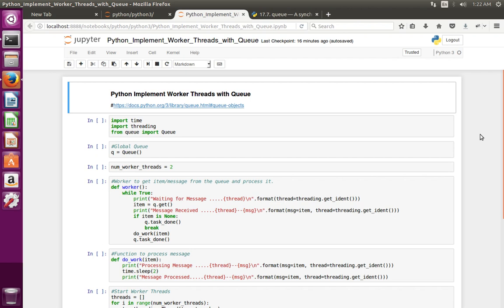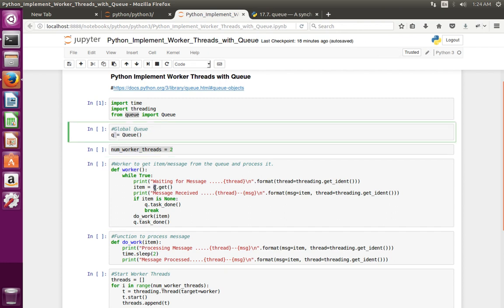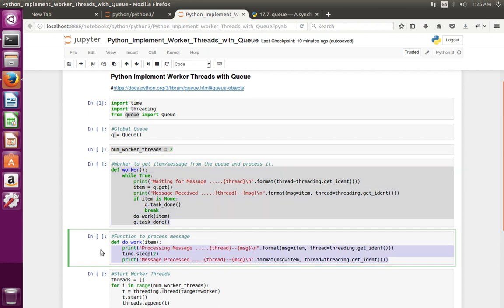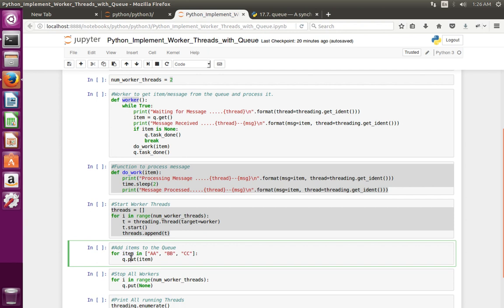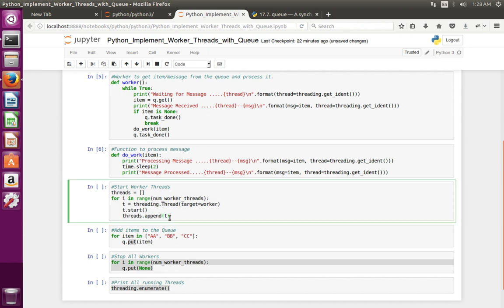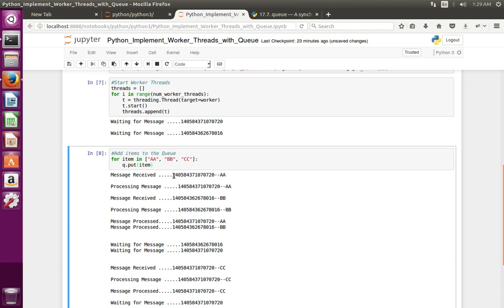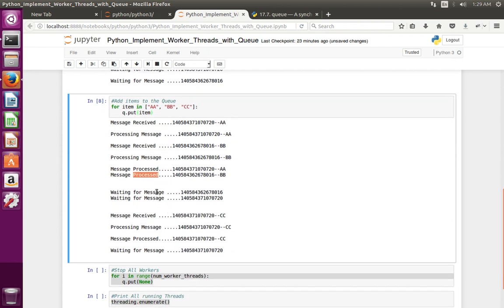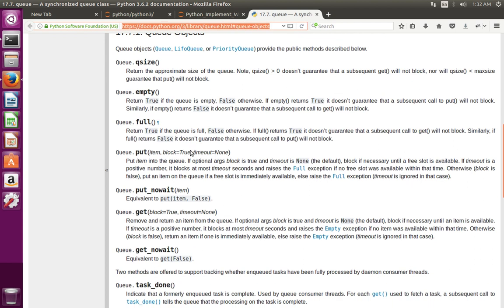Python Implement Worker Threads with Queue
How to Create Worker Threads with Queue in python 3
provides locking semantics to support multiple concurrent producers and consumers useful for parallel computing